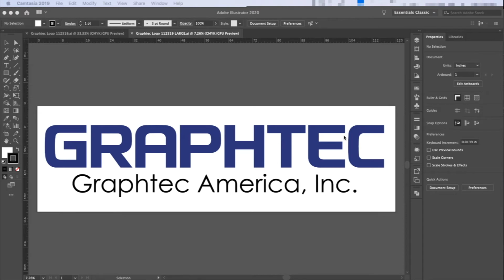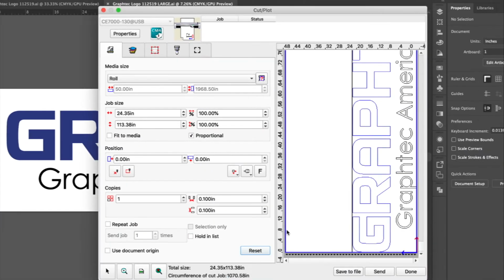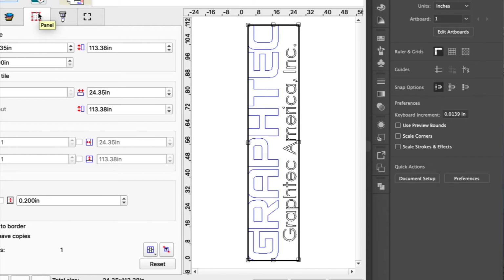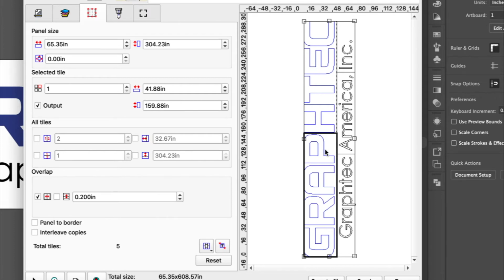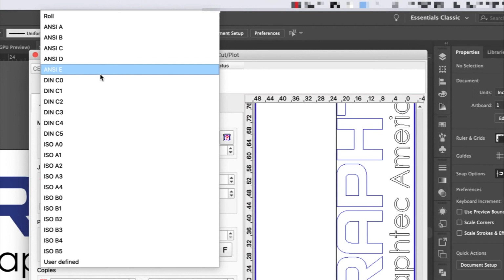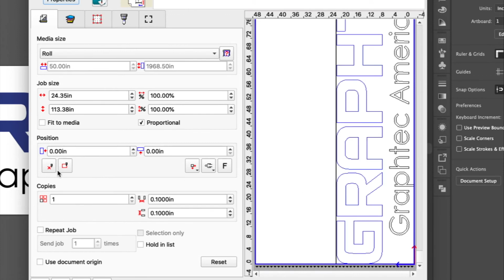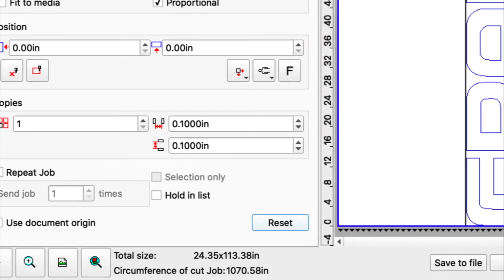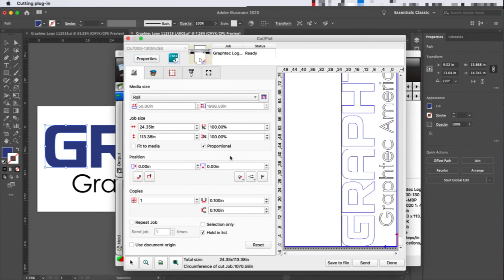▷ 13. Tutorial CE7000: Uso de Cutting Master 4